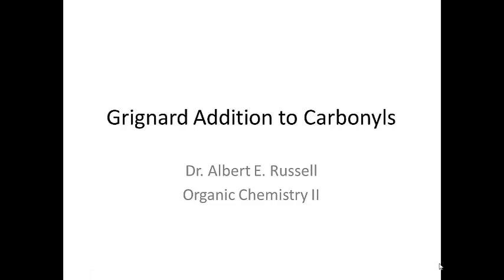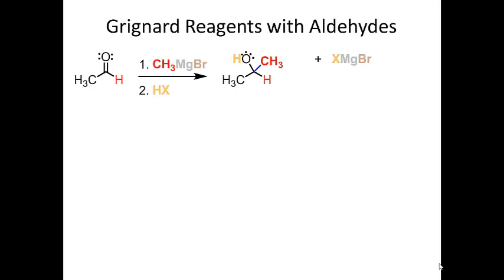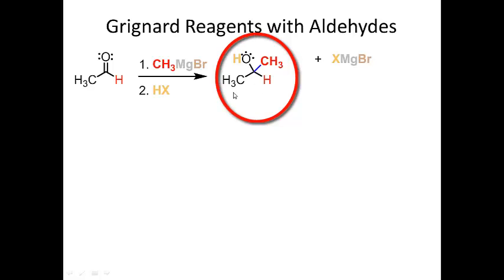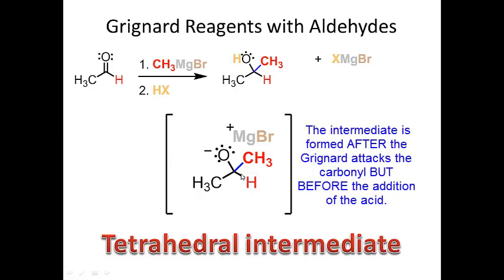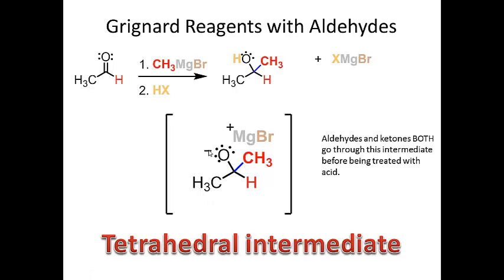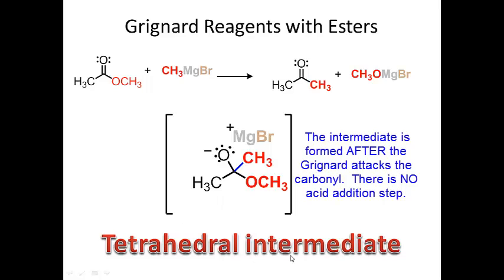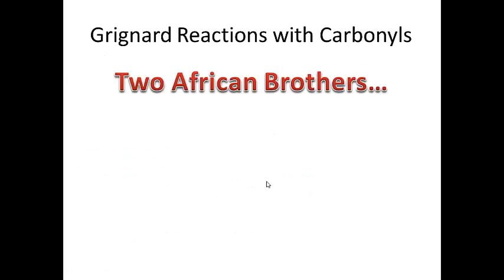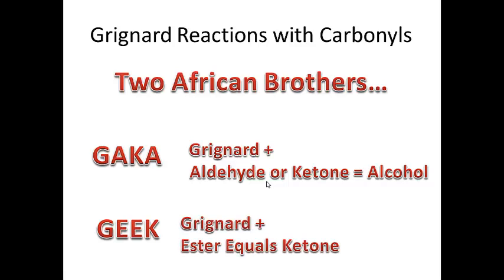Grignard Addition to Aldehydes, Ketones and Esters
Brief overview of addition reactions to Aldehydes, Ketones and Esters and a little fun in between.